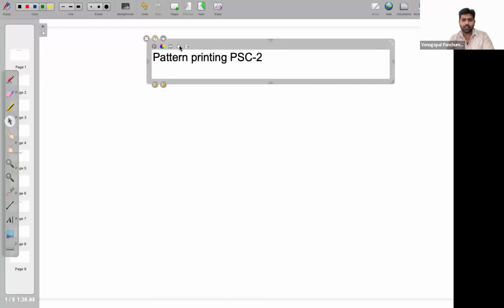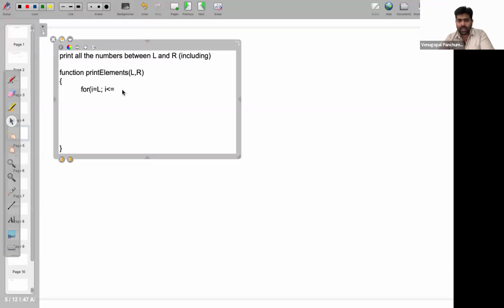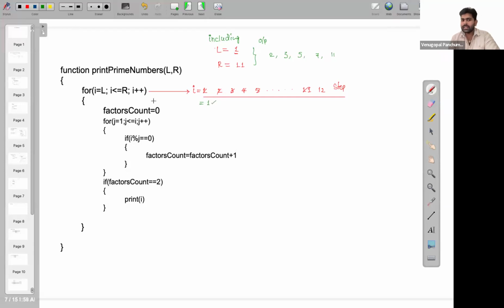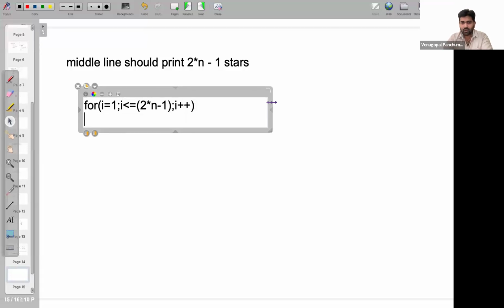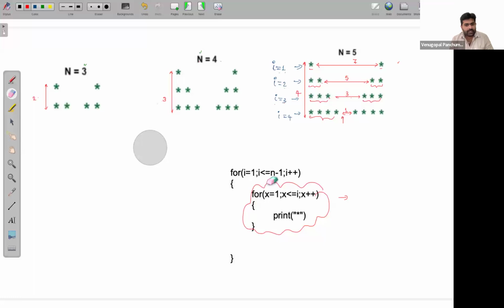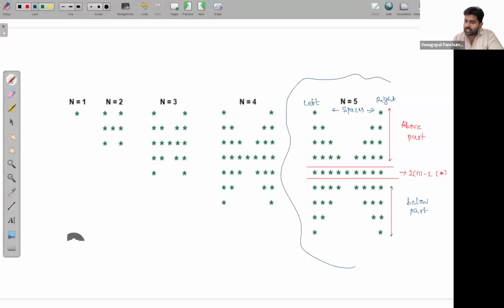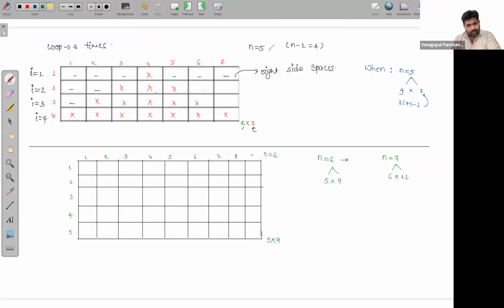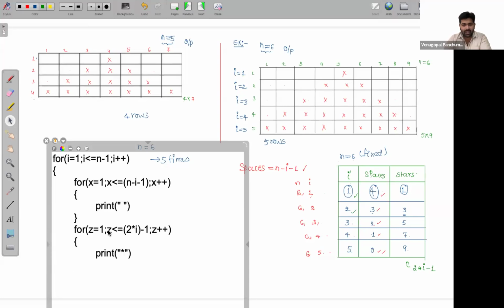Pattern Printing in java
Title: Mastering pattern printing in java

What is a Pattern Program? | Great Learning
This video is about pattern programming in Java, which involves arranging characters, alphabets, or special characters in different ways.
Pattern Programs In Java | Java Pattern Programs Tutorial
This video explains how to print the same values in a pattern to make it look like a right angle triangle.
How to Solve Any Pattern Program in JAVA?
This video covers pattern printing in Java, including pattern programming questions, number pattern programs, and star pattern programs.